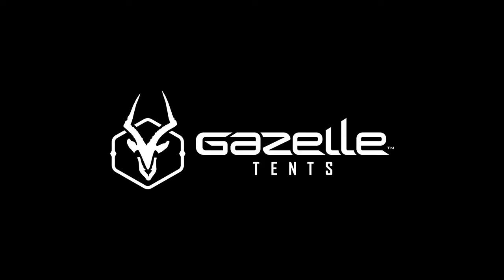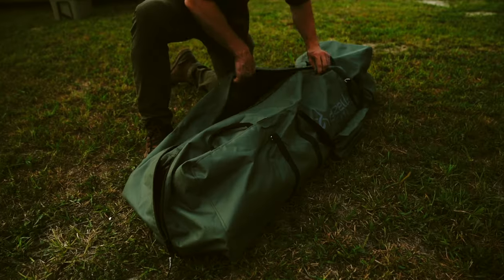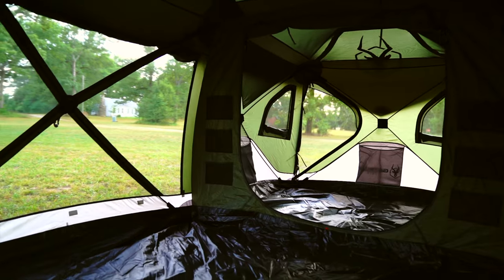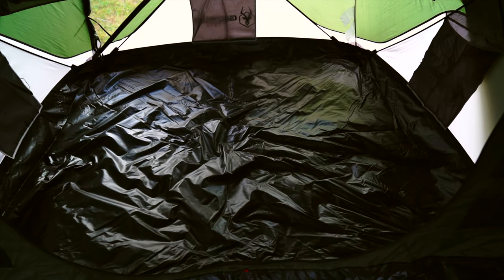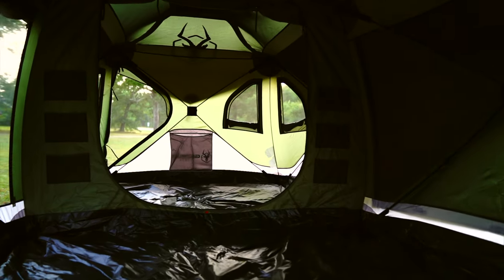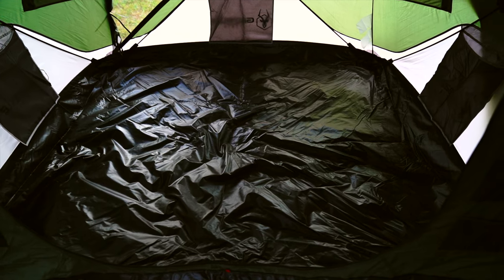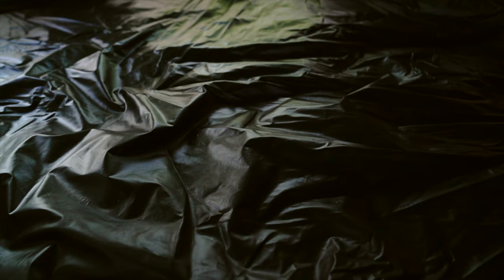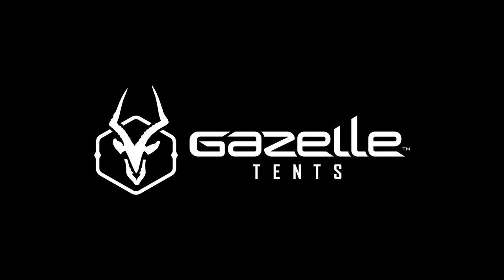Gazzelle T3 Tadem - From bag to base camp in 90 seconds!!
The Gazelle T3 Tandem has all the same great features as our popular T4 Plus in a more compact size.